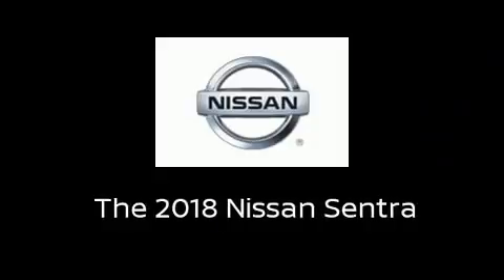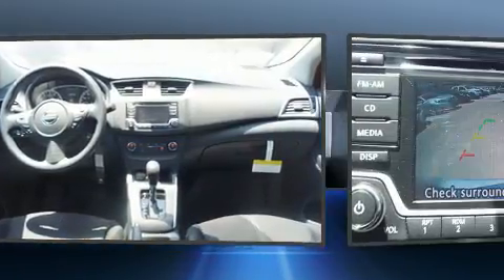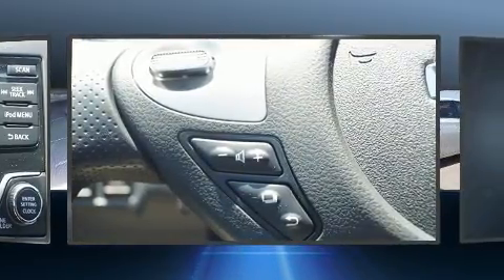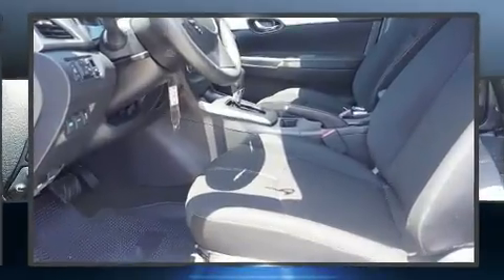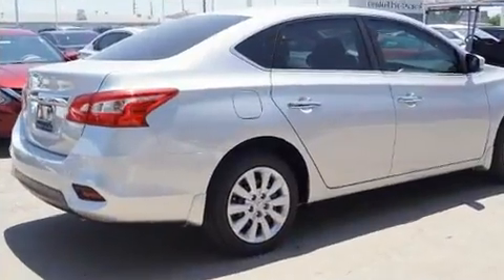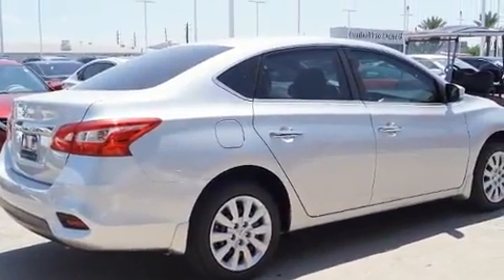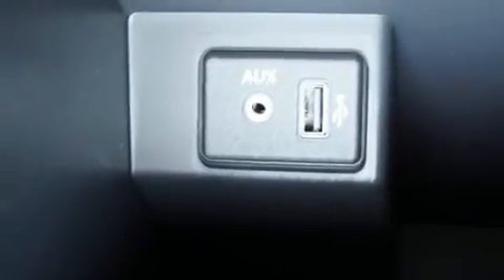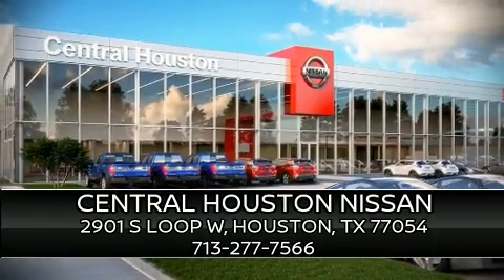2018 Nissan Sentra S in Houston, TX 77054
You can expect a lot from the 2018 Nissan Sentra. This 4 door, 5 passenger sedan leads among competitors in its segment. It features a front-wheel-drive platform, an automatic transmission, and a 1.8 liter 4 cylinder engine. The following features are included: 1-touch window functionality, a tachometer, variably intermittent wipers, air conditioning, power door mirrors, cruise control, and power windows. You and your passengers will enjoy the stereo system, which includes a CD player with MP3 capability, steering wheel mounted audio controls, and 4 speakers, providing excellent sound throughout the cabin. Passenger security is always assured thanks to various safety features, such as: dual front impact airbags with occupant sensing airbag, head curtain airbags, traction control, a panic alarm, and ABS brakes. Brake assist technology provides extra pressure when applying the brakes. Our knowledgeable sales staff is available to answer any questions that you might have. They'll work with you to find the right vehicle at a price you can afford. We are here to help you.